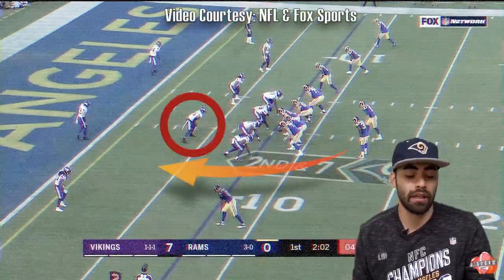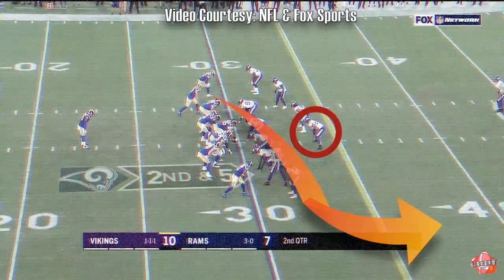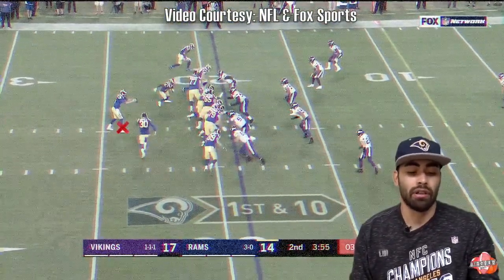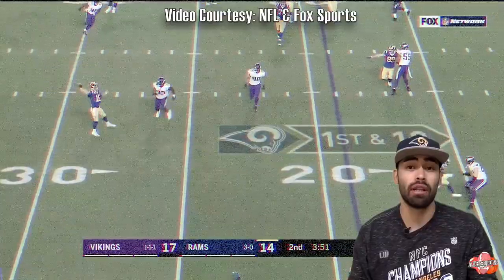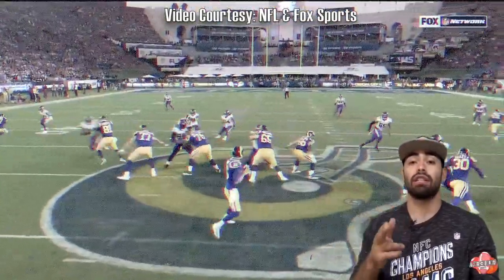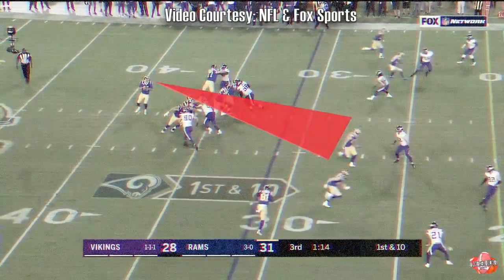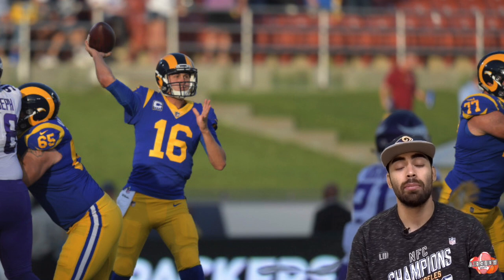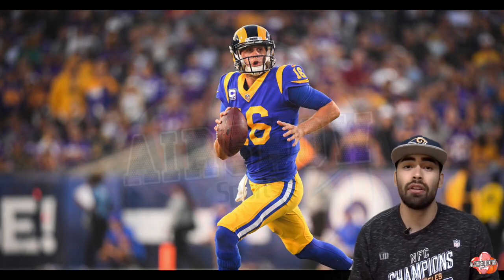📽Film Study EP. #2 QB - JARED GOFF vs MINNESOTA VIKINGS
Airshow breaks down Los Angeles Rams quarterback Jared Goff's performance vs theMinnesota Vikings from last season (2018).

Goff is one of the top pocket passing quarterbacks in the league right now and it is easy to see why. He has great feet, eyes, composure and a cannon arm.

Footage courtesy of Fox Sports & NFL